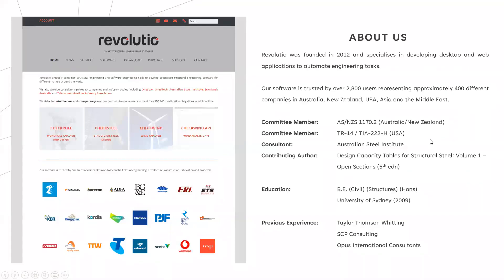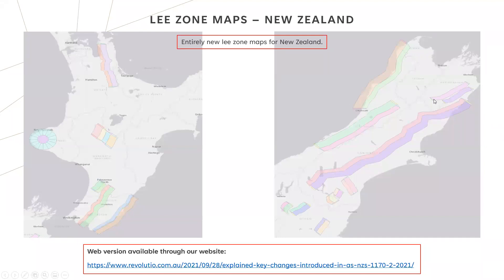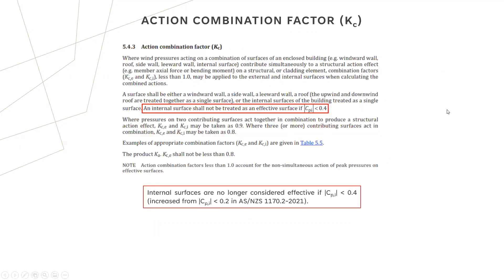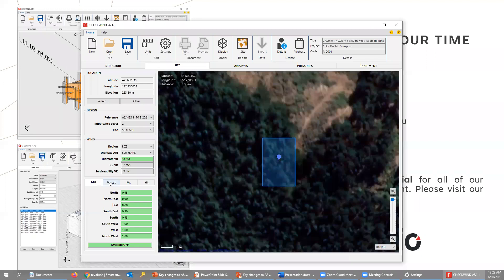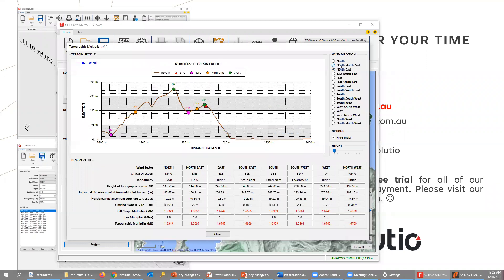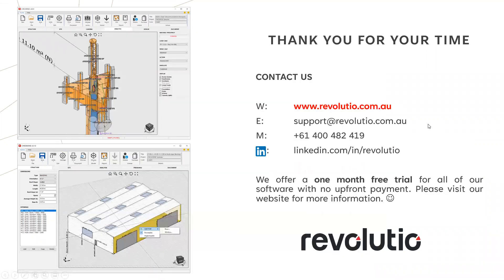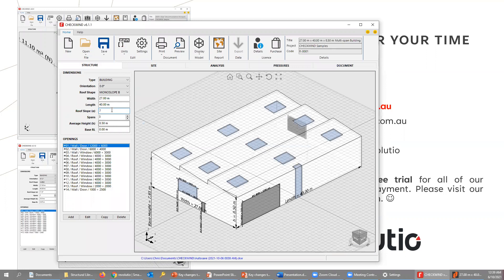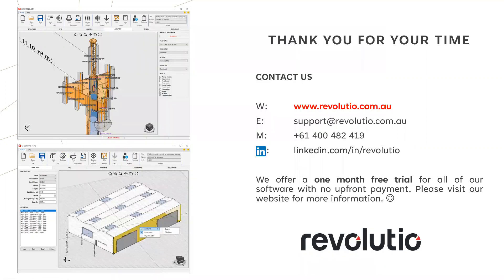AS/NZS1170.2:2021 Updates to the Standard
Presented by Chris Hackney, 6th October 2021